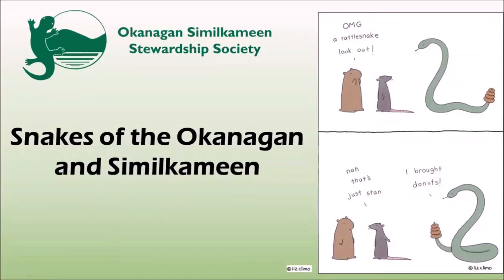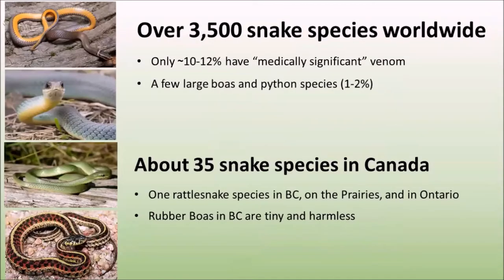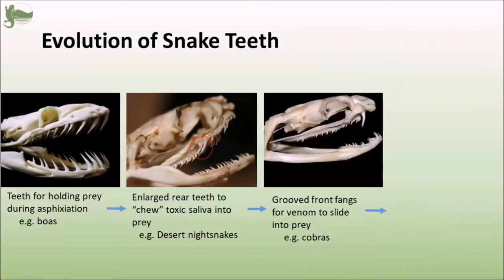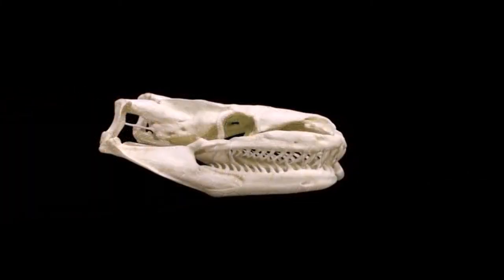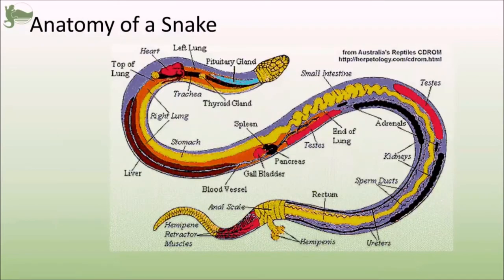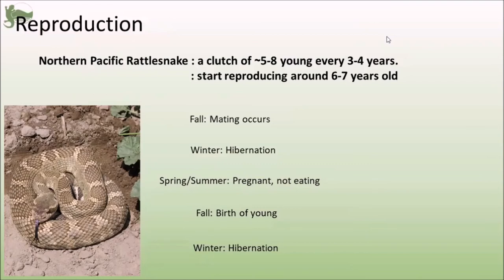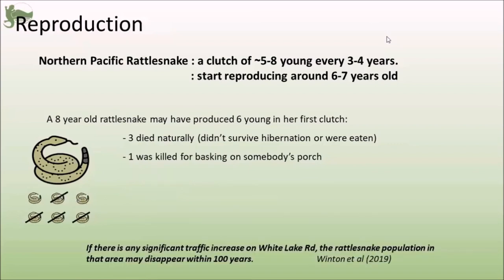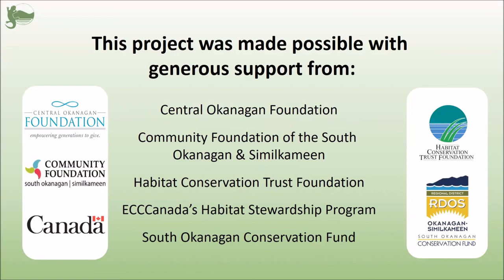Snake Webinar Series Part 1 - All About Snakes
This webinar series was made possible with the generous support of:
Environment & Climate Change Canada’s Habitat Stewardship Program